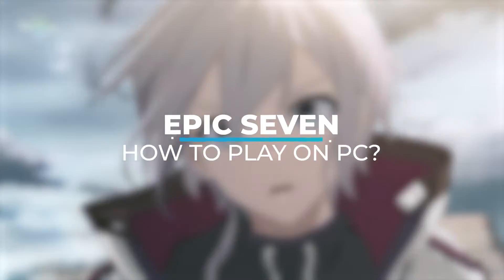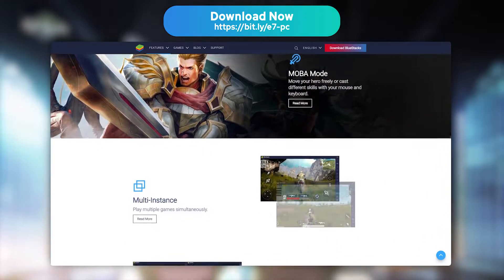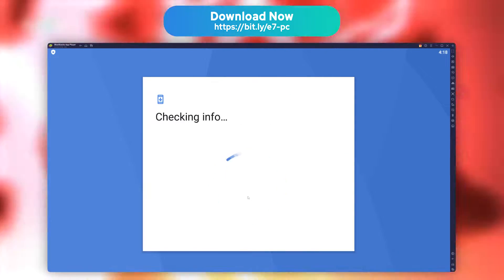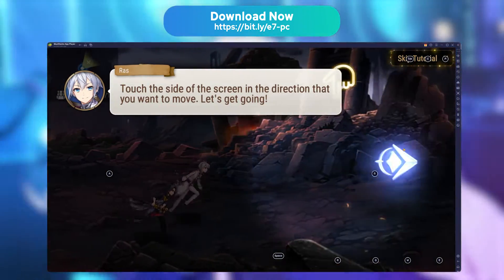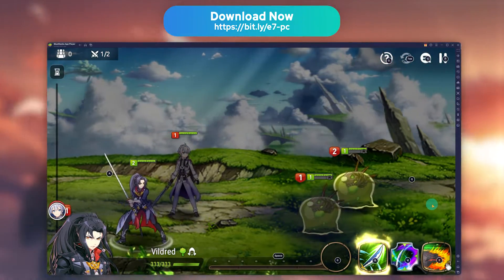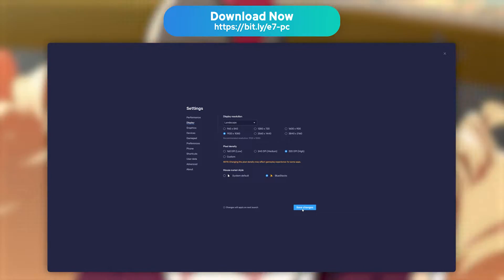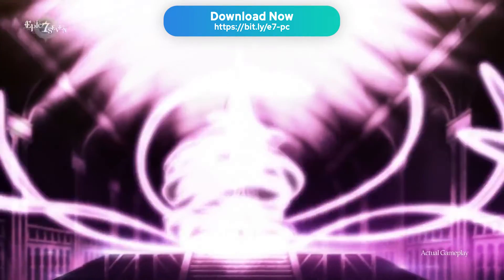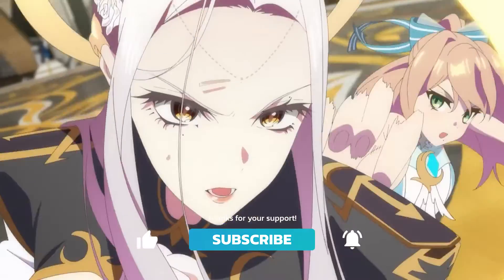💻 Download Epic Seven on PC (Windows & Mac)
In this tutorial, I show you how to download and play Epic Seven PC via an Android emulator on Windows or Mac. I also give you some tips to optimize BlueStacks and also play with several E7 accounts at the same time!

This allows you:
- to have better performance
- to play with better graphics
- and above all... to save your battery!

00:00 Intro to play E7 on PC
00:25 What is an Android Emulator?
01:04 Download Epic Seven on PC
02:13 Keymapping to play Epic Seven
02:52 Tips for BueStacks optimization
03:43 Muti-instance (multiple E7 accounts)
04:26 Fix Common Issues
05:01 End of guide

Minimum config for Epic Seven on PC:
- 4 GB RAM
- 5 GB of disk space
- OS: Windows (7, 8, 10 or 11) or Mac Os